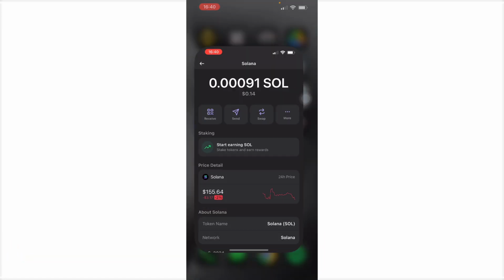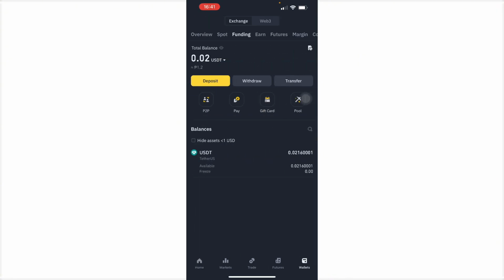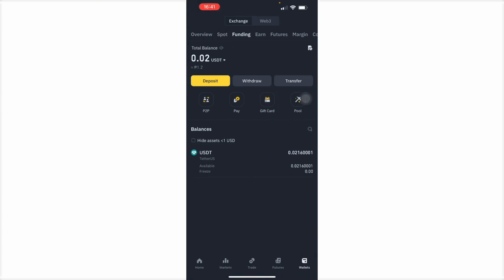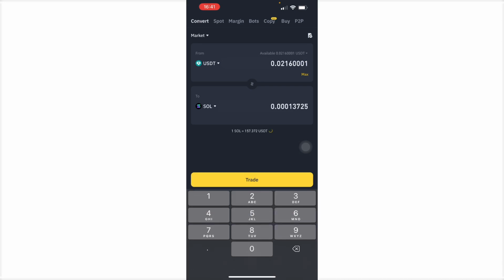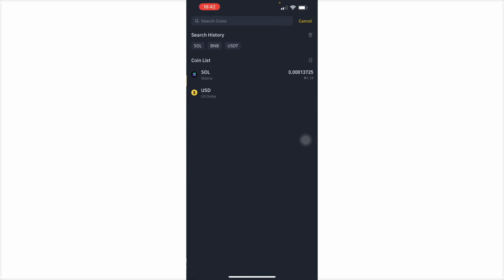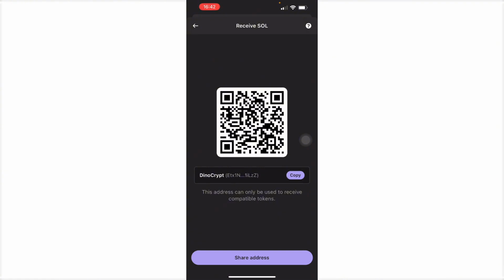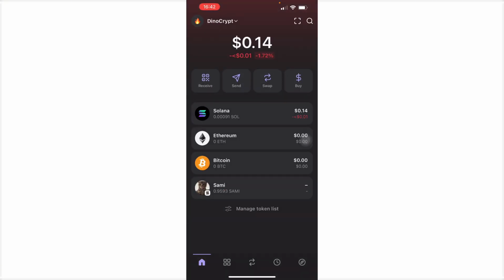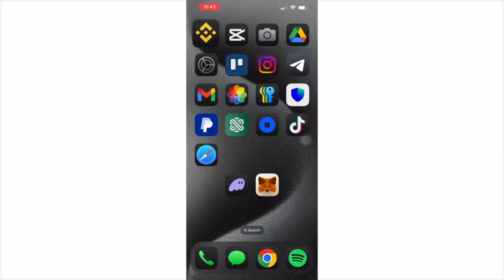💰 How To Buy Solana (SOL) On Phantom Wallet | Step-by-Step Tutorial (2025)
👉 In this tutorial, we show you how to easily buy Solana (SOL) on the Phantom wallet 🚀 Learn how to navigate the Phantom wallet interface and purchase SOL tokens with ease. Follow along as we guide you through the process step by step. Get started on your Solana journey today! PhantomWallet Solana Cryptocurrency 🌟